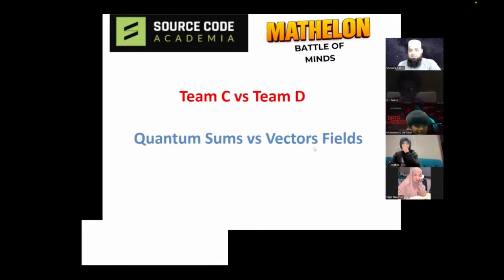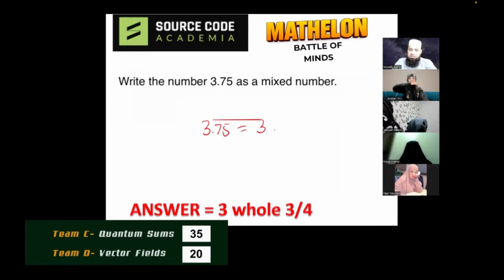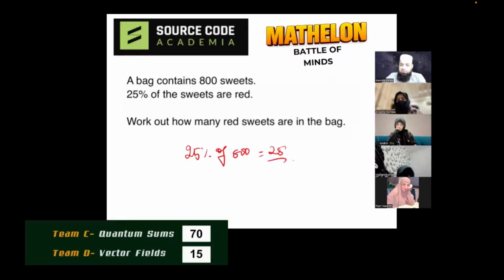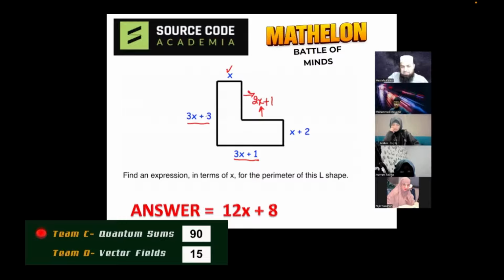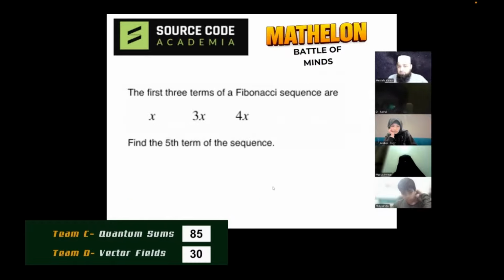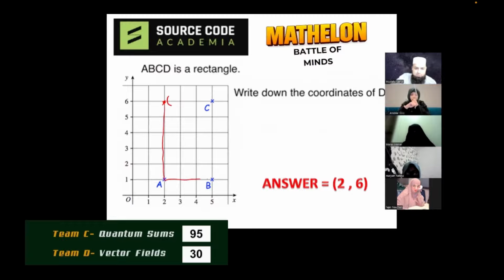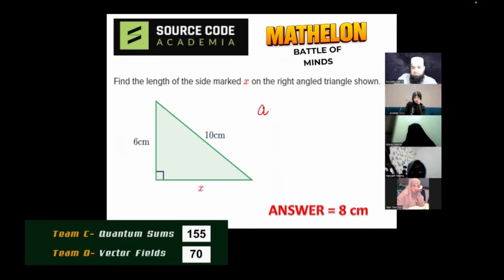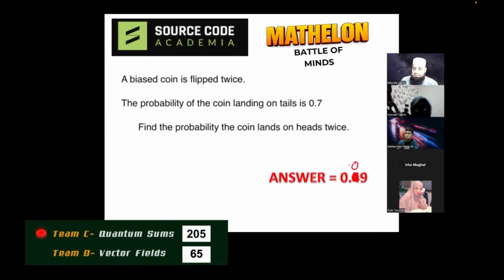METHALON COMPETITION | Quantum Sums vs Vector Fields | Epic Math Battle by Source Code Academia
🚨 Welcome to the Methalon Competition! 🚨
Watch the battle between Team C and Team D as they race against the clock, buzzing in for epic math challenges! 🧠
From prime numbers to square roots and fractions, the stakes are high as these brilliant minds face off in an intense quiz showdown. The perfect blend of quick thinking and calculation skills will leave you on the edge of your seat. Hosted by Sahil Adeem, this high-energy math quiz features Source Code Academia students going head-to-head in the ultimate test of mental prowess! 🌟

🔹 What's inside the video:

Fast-paced math questions

Team-based buzzer competition

Quick problem-solving and strategy

Incredible brainpower and teamwork

Hosted by the legendary Sahil Adeem! 🙌

🤩 Who will come out on top in this battle of intellect? Watch now to find out!